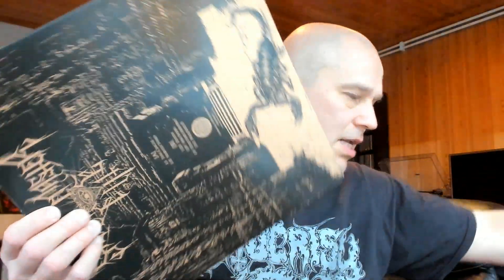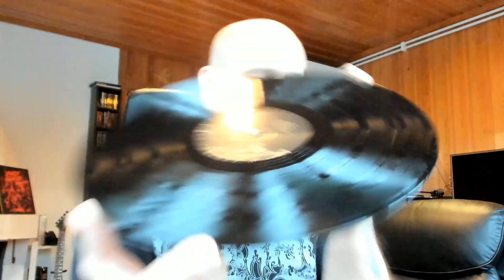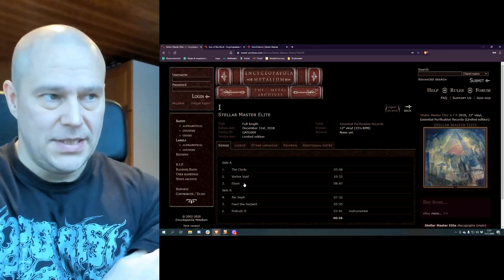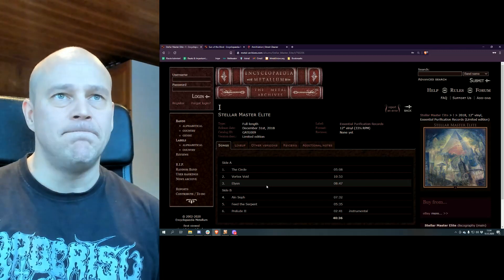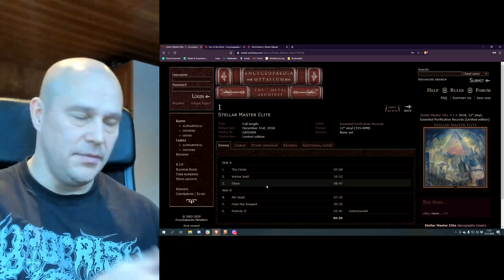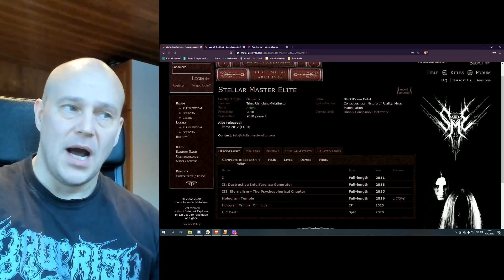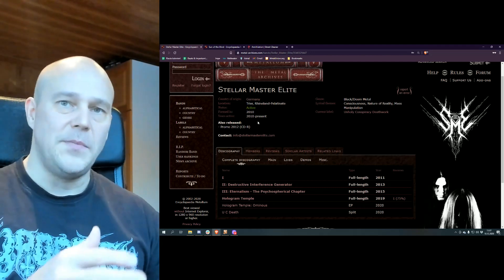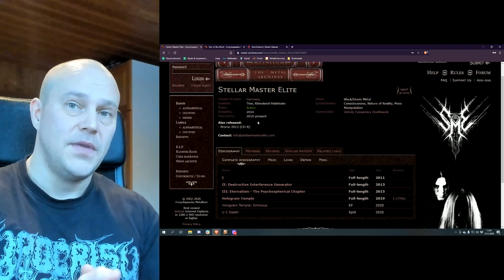Cosmic black metal from Germany: Stellar Master Elite - I [ALBUM REVIEW]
Stellar Master Elite hail from Germany and "I" is their debut album, in this review as LP reissue. Let's take a look and review the album.

1. The Circle
2. Vortex Void
3. Elyon
4. Ain Soph
5. Feed the Serpent
6. Prelude II